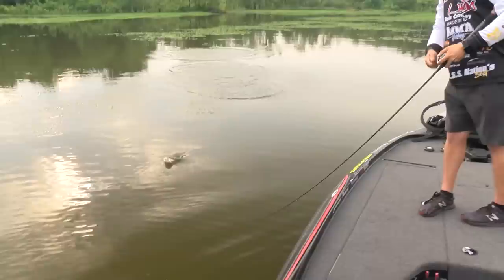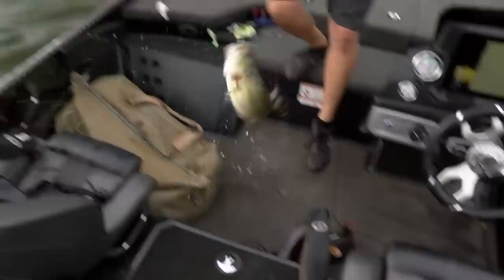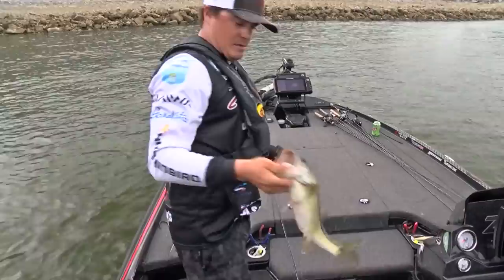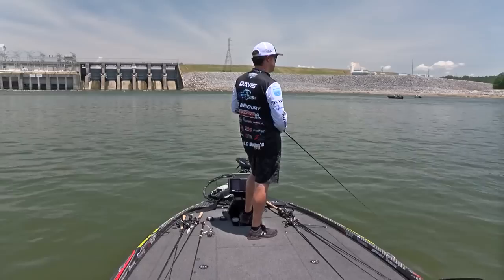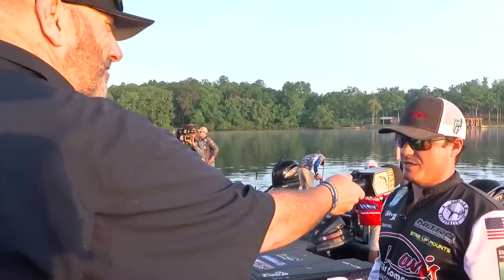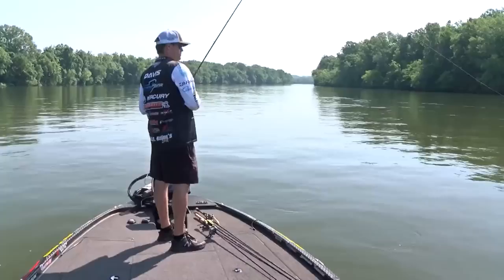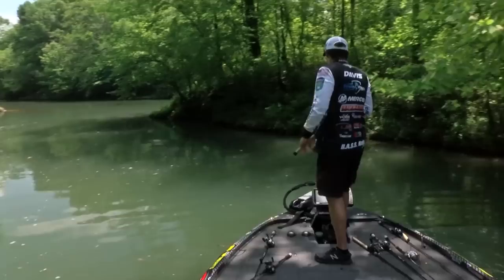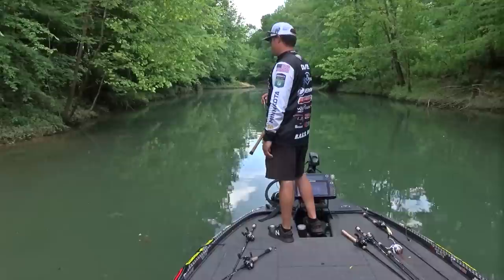Will Davis Jr. wins closest Elite Series event since 2011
In his Marathon Peak Performance of the week, watch Will Davis Jr. win his first Bassmaster Elite Series title in dramatic fashion on his home body of water. Davis won by just 2 ounces over Brandon Palaniuk, making it the closest margin of victory since Toledo Bend of 2011.